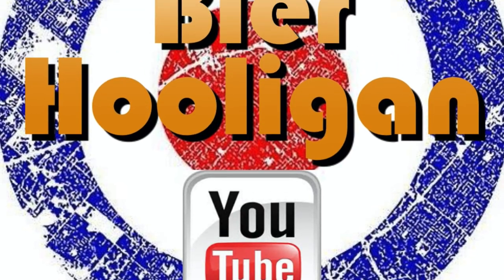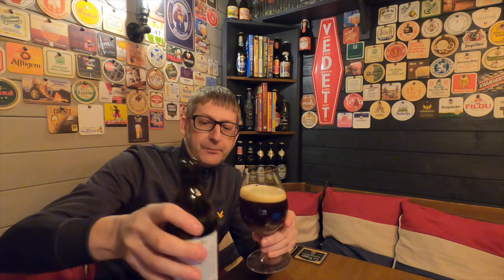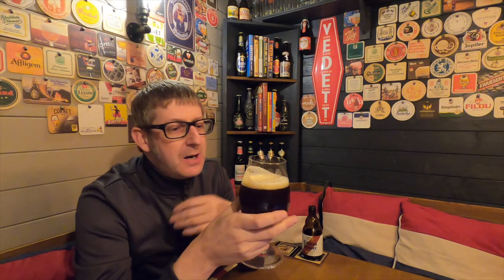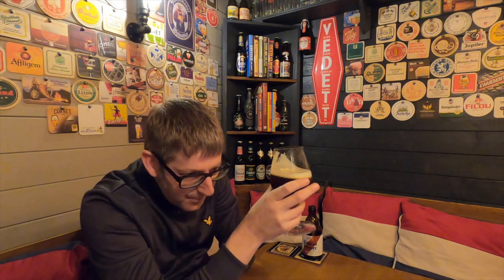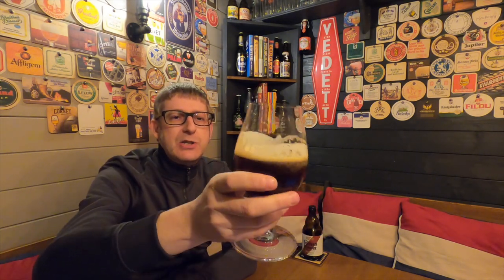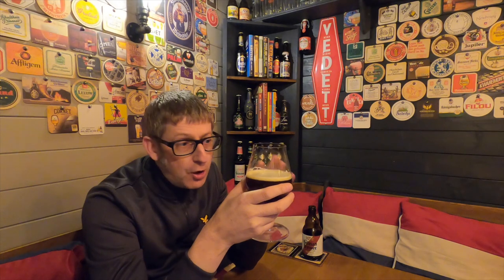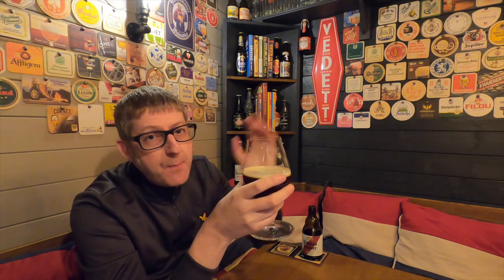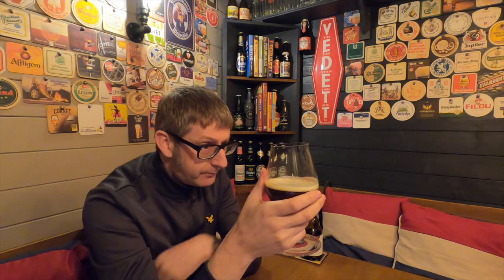The Belgian Brewer | Dubbel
This video is about The Belgian Brewer | Dubbel.

▬ SOCIAL MEDIA ▬

▬ STAY UP-TO-DATE! ▬